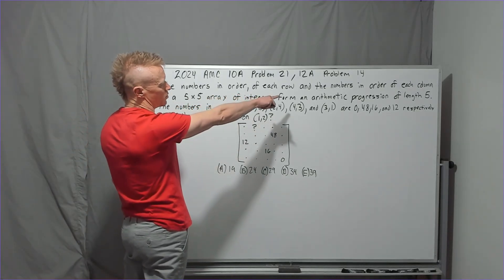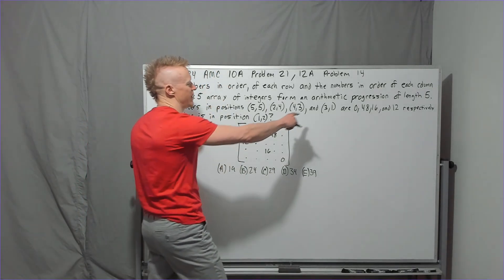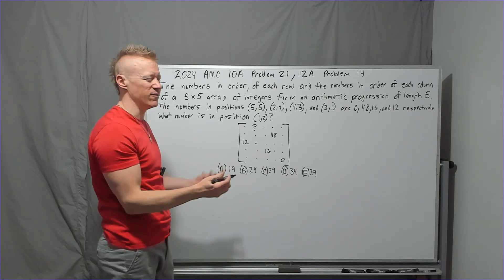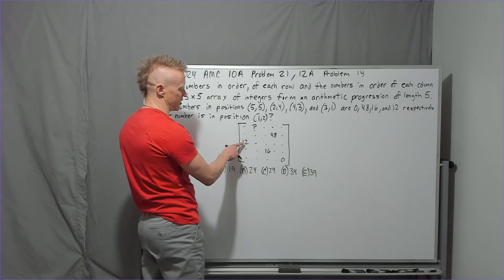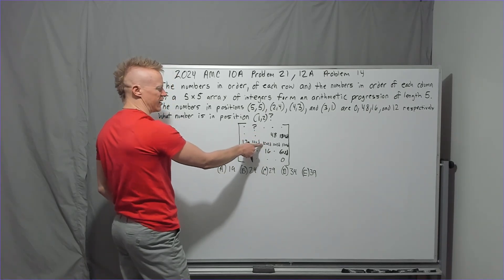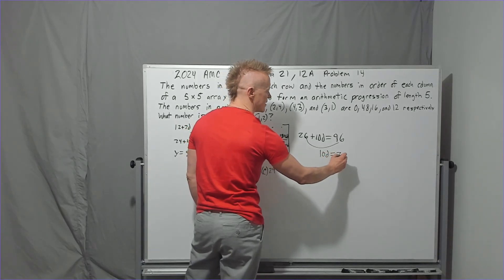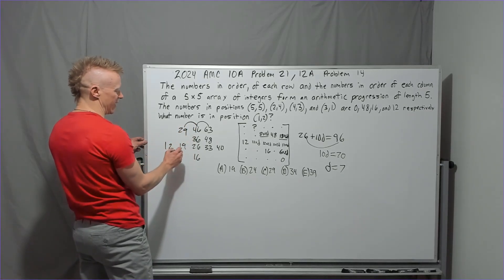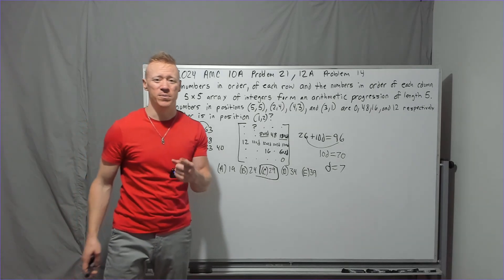2024 AMC 10 A Problem 21, 12 A Problem 14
Arithmetic Progressions.

Teaching classes is my career, so the classes are not free.

If enough people request the Small Notebook Class I will hold one more on Sunday Nov 10th